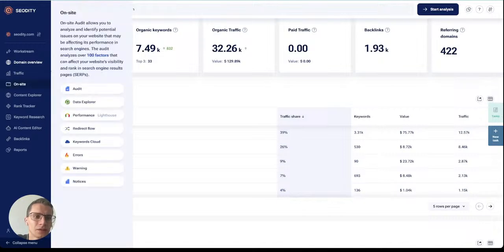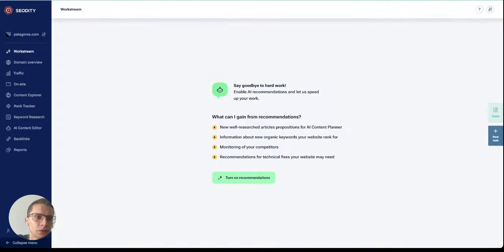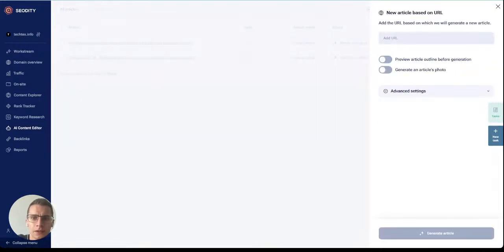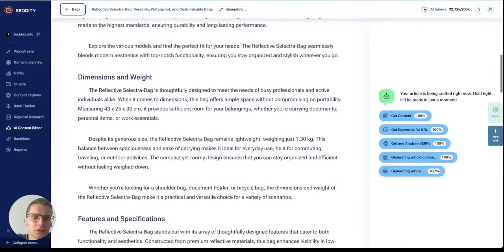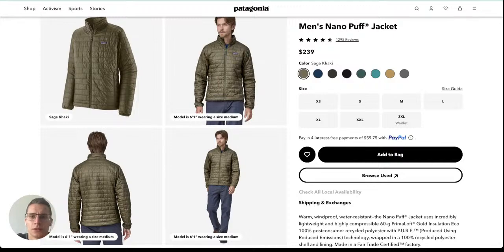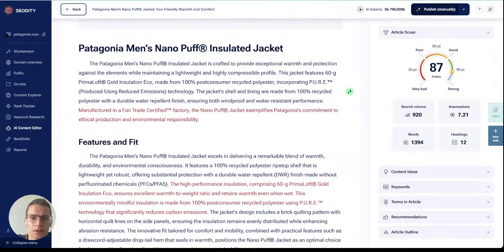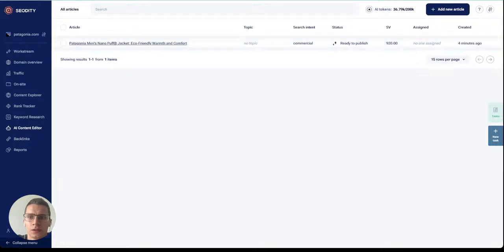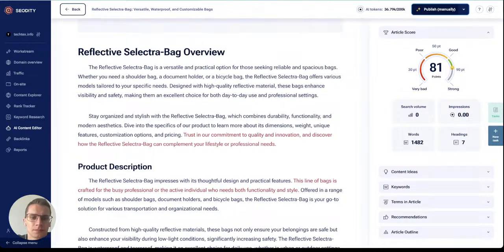Advanced SEO Techniques for E-commerce: Optimizing Existing Content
Agenda:
1. Importance of Optimising Existing Content
- Significance of optimising product pages
- Impact on SEO and user experience

2. Finding product pages and optimising them leveraging Seodity AI Content Editor.
- Finding product pages using: Content Explorer, On-Site Data Explorer
- Optimisation using Seodity AI Content Editor

3. Creating More Content from Optimised Product Pages
- Strategies for generating articles, and social media posts.
- Enhancing visibility and engagement through diverse content formats.

4. Seodity's Future Enhancements
- Few words about Seodity’s upcoming features.

5. Q&A Session